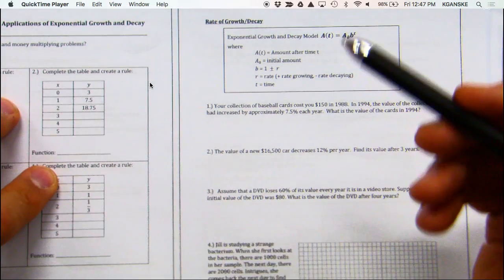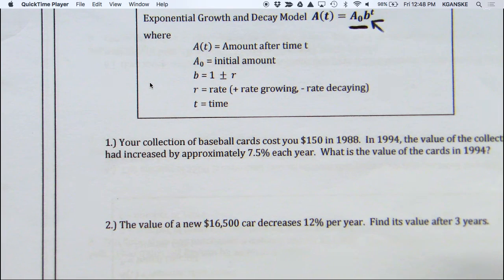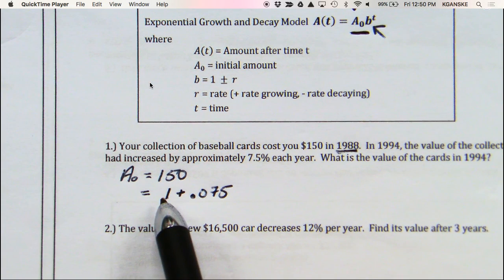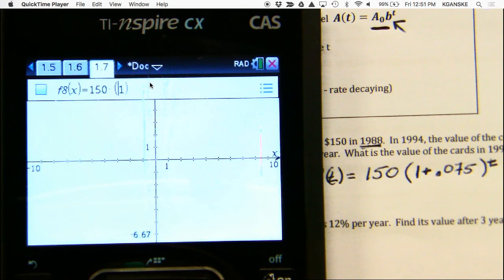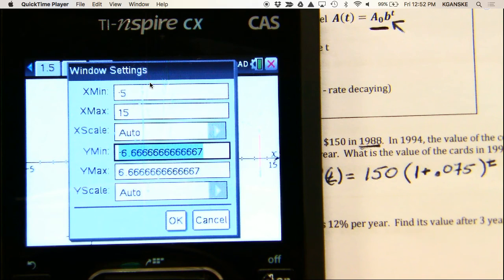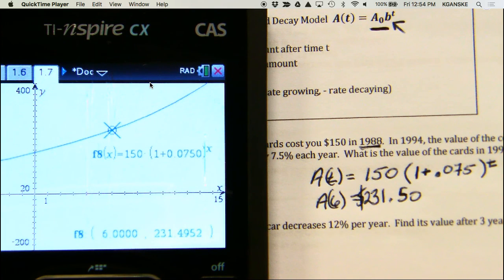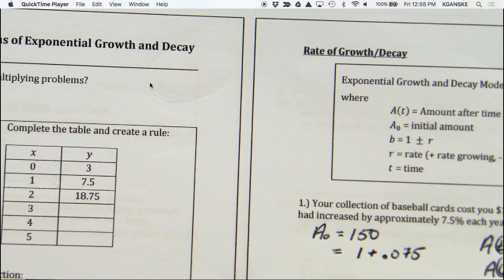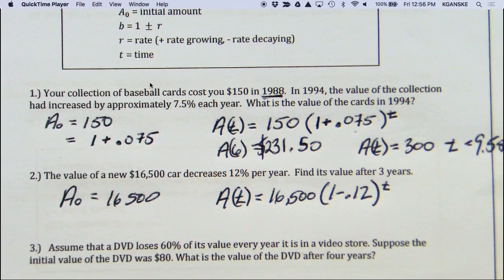GROWTH AND DECAY APPLICATIONS